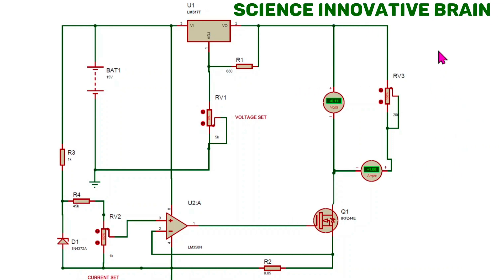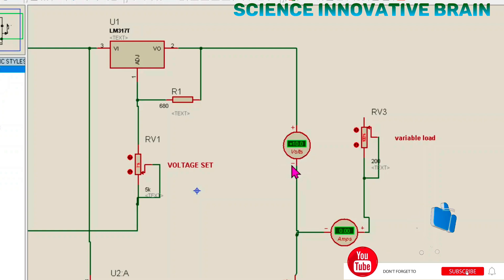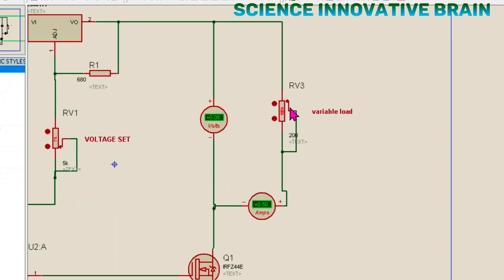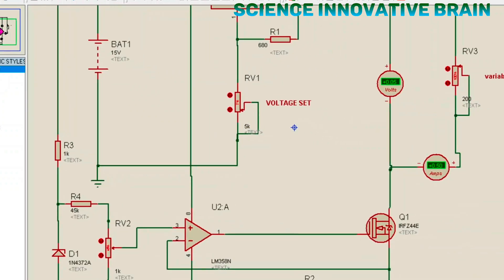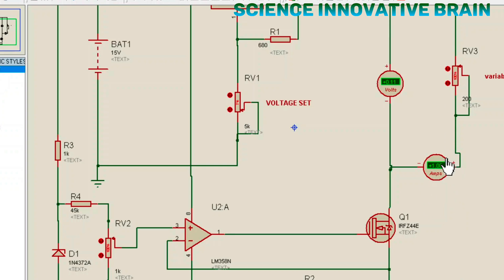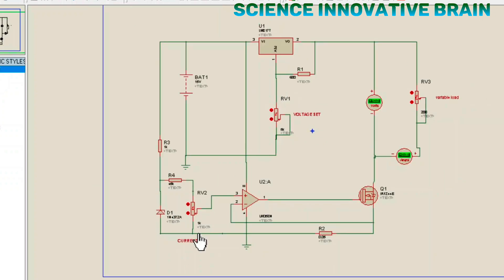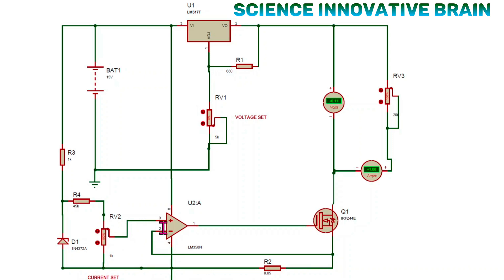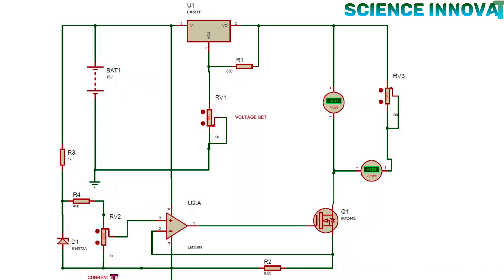CC CV power supply design || CC CV mode using LM317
CC CV means constant current and constant voltage. In this video lectures i will explain the functions of the circuit and circuit diagram & components name so that you can also do it yourself this project.
here I have explained the functions with the help of simulation
if you want to make it and facing any difficult pls contact.